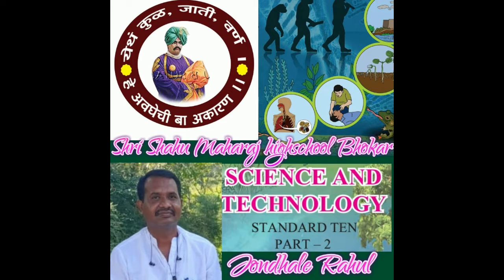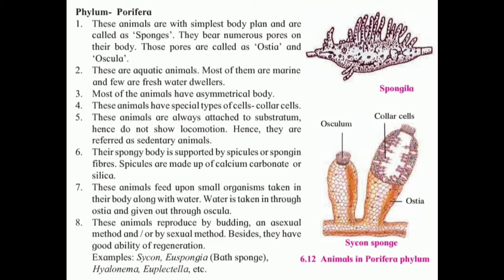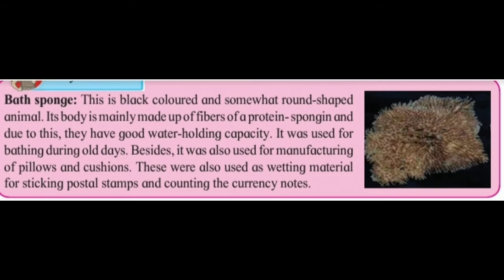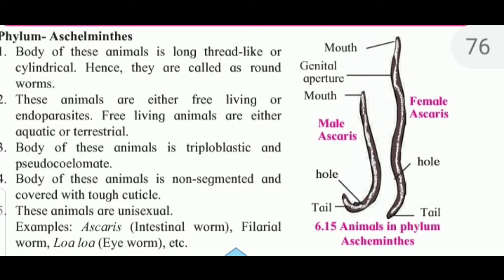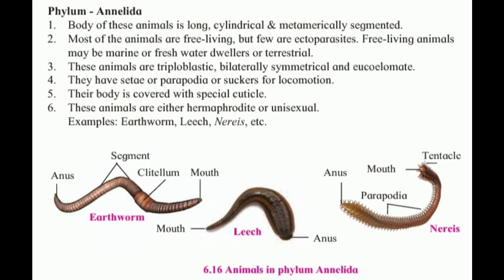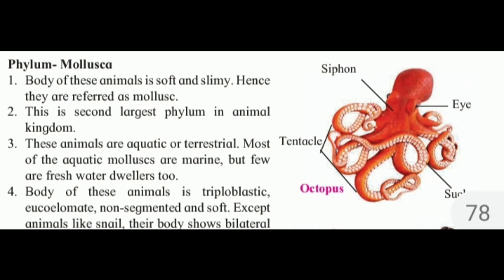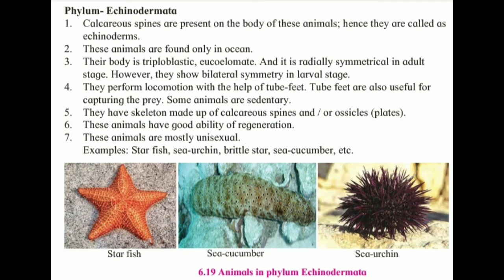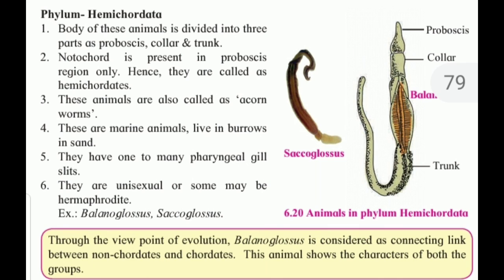ANIMAL CLASSIFICATION.(Kingdom-nonchordates.)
class tenth sub: science and technology part-2. # BY-Jondhale Rahul.